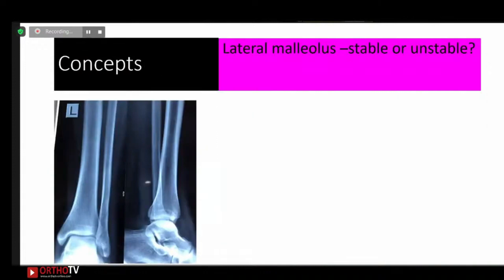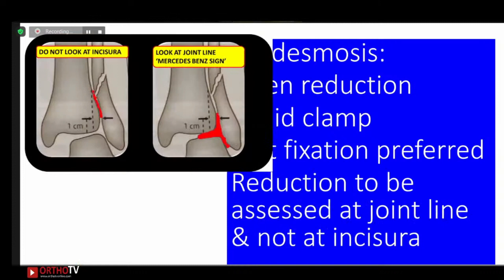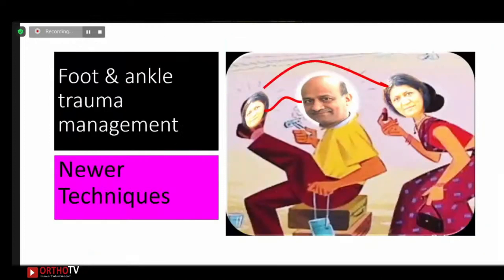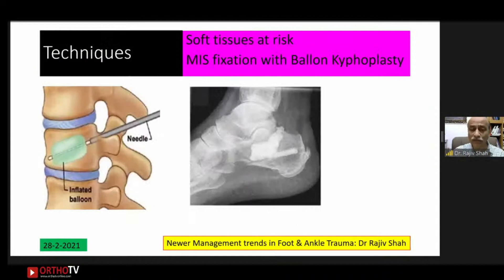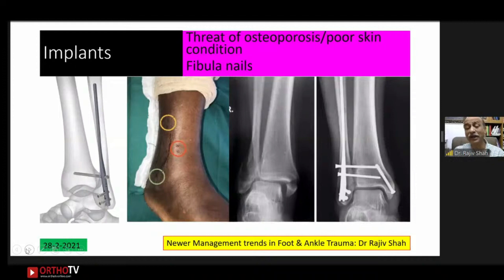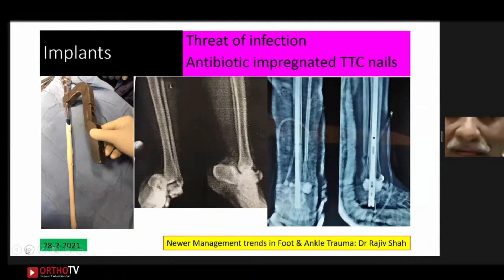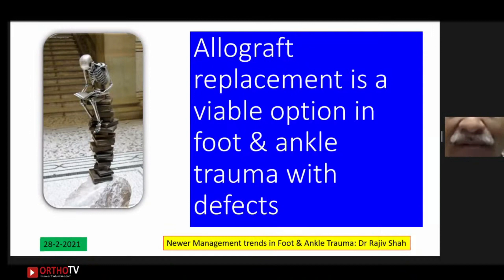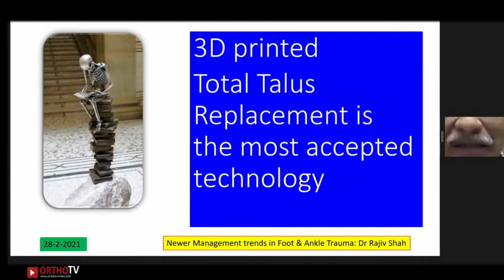Discussion - Dr Rajiv Shah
Discussion -

Dr Rajiv Shah
MS Ortho